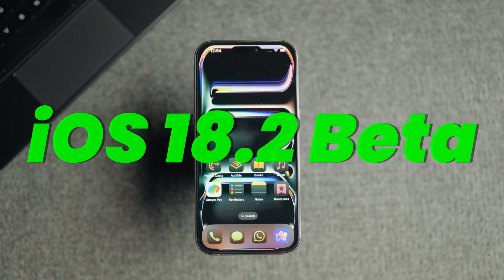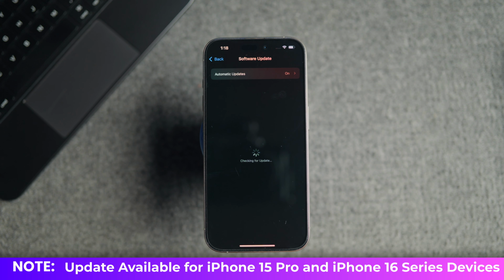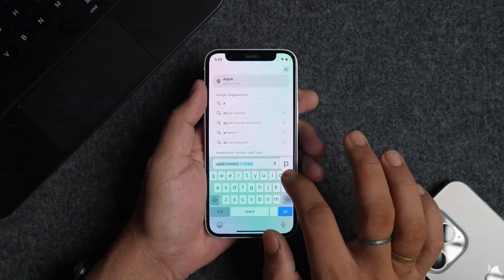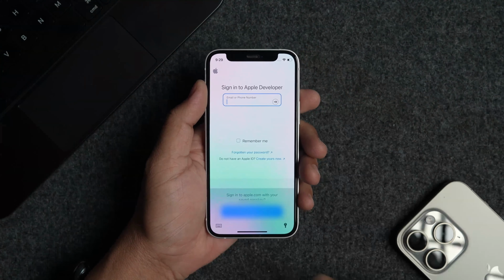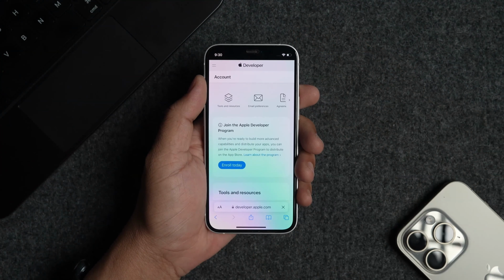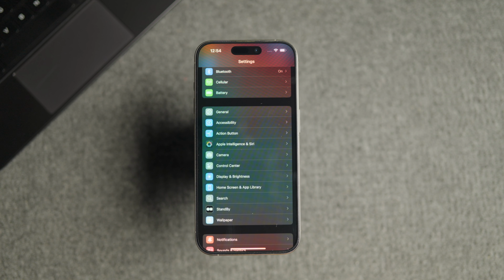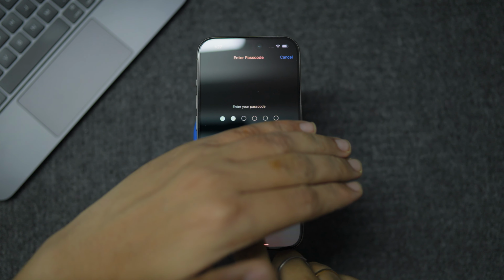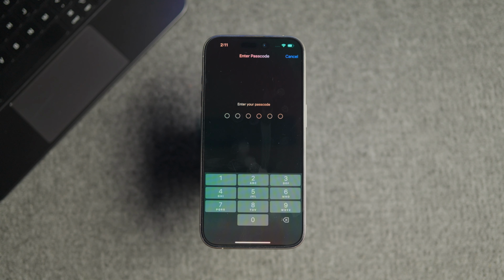How to Install iOS 18.2 Developer Beta on iPhone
Learn how to download and install the iOS 18.2 Developer Beta with this easy step-by-step guide. Stay ahead of the game with the latest features!

📖 CHAPTERS 📖

00:00 Introduction
00:21 Sign up for Apple Developer Account
00:58 Install iOS 18.2 Developer Beta